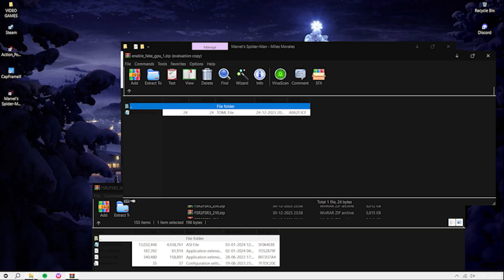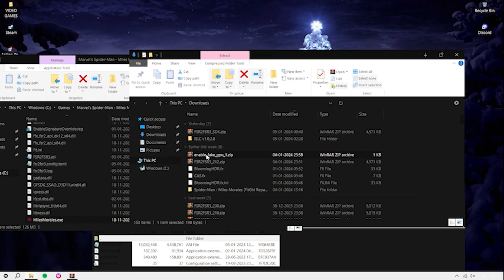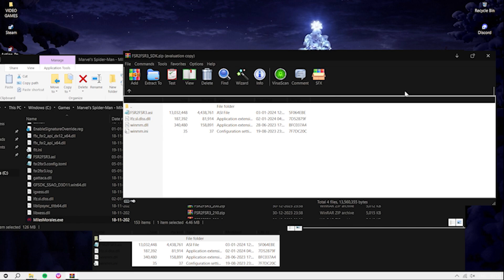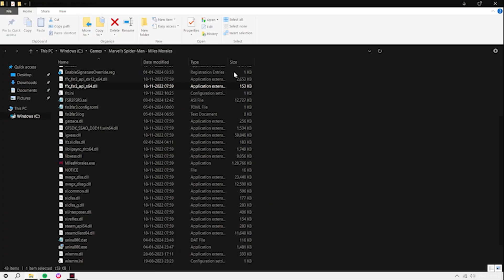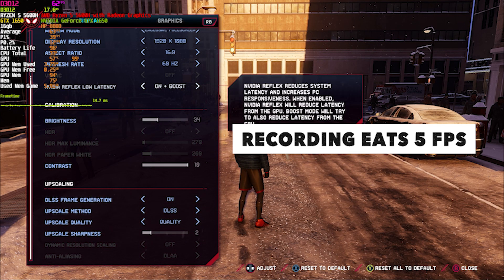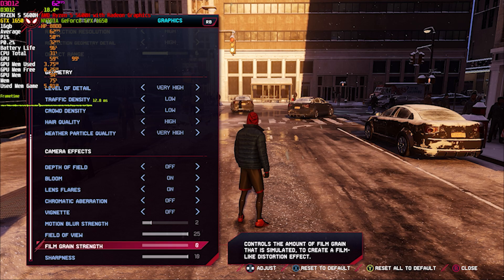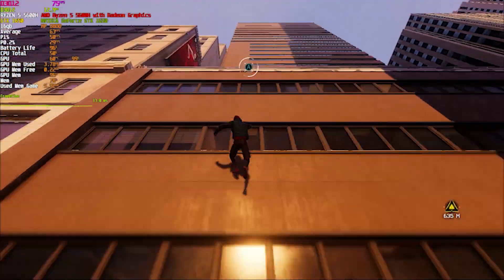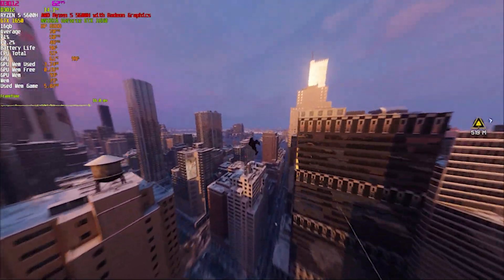Fsr 3 Frame gen in Spider man miles morals// ui glitching fix, no ghosting/Best settings 60 fps.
Fsr 3 Frame gen in Spider man miles morels// ui glitching fix, no ghosting/Best settings 60 fps.
so guys in this video i showed how to install fsr 3 mod in mils morels .with no glitching on screen. best settings for gtx 1650 as well.
TIMESTAMPS:
0:00 intro how to install
1:30: best settings
Editing Software: adobe pro
Recorder : mirills action
laptop specs: gtx 1650 g6
16gb memory
 Ryzen 5 5600h
 512gb nvme ssd.
windows 10.